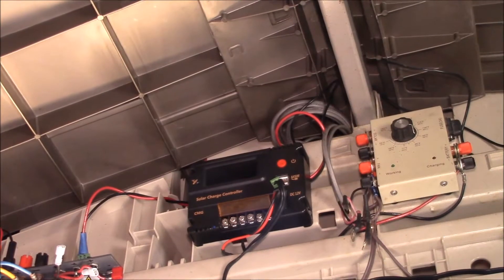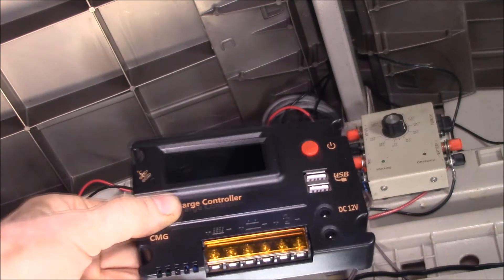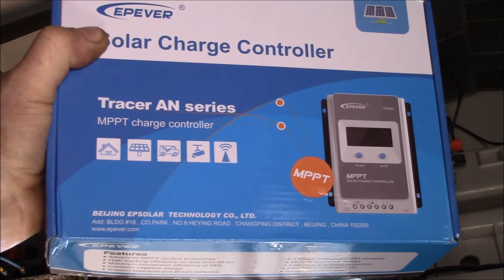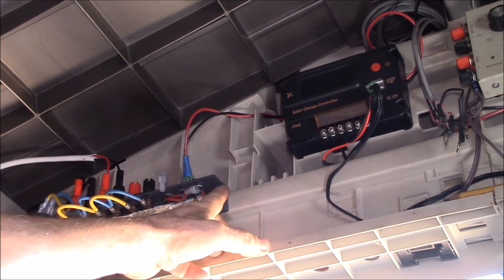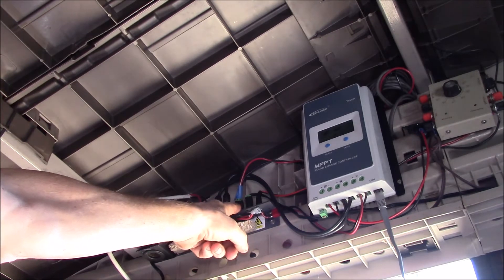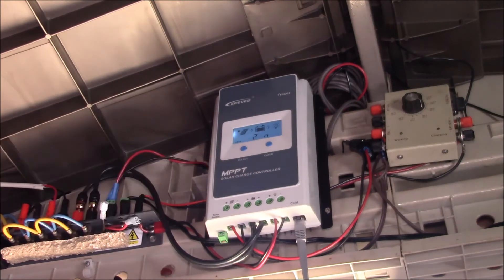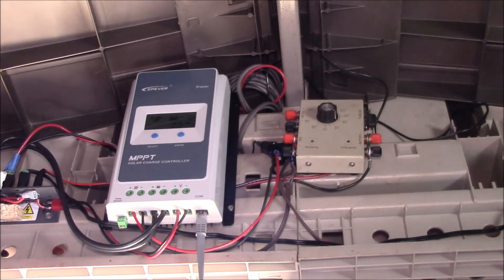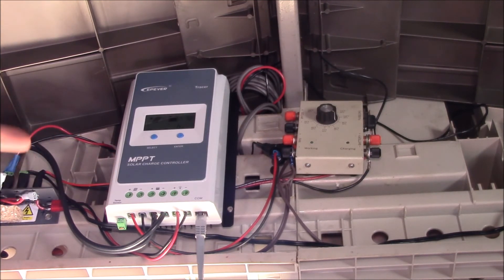EPEVER 2210AN Charge Controller for the Solar Shed, Part 1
Trying out a few different solar charge controller options in the solar garden shed.

The Harbor Freight Solar Greenhouse Exhaust Fan Controller (#94519) proved to have one major weakness.  That is it has no low voltage battery disconnect feature.  In cases where there's high temperatures and heavy overcast conditions, the controller can keep the fans running while not being able to keep the battery charged and that can pull the battery voltage down to unsafe levels.

So initially I picked up a supposed 20A/MPPT charge controller from eBay.  After receiving that, it was apparent it was not MPPT and according the the mfg. web site, it was a PWM change controller.  After filing a dispute on eBay, I was refunded for the purchase and it seems that model CC is no longer listed on eBay!

Anyway, this Ueiua CMG-2420 charge controller seemed to work for a while.  But then it began shutting off, display blank and no charging current.  You can disconnect/reconnect the wires and get it to start again.  Turning the DC load on would sometimes cause the unit to turn off, or connecting a ~70W load like my Craftsman C3 battery charger, would also cause the unit to shut off.  A 2nd charge controller exhibited similar issues.

So after giving up on those $18 units, I picked up an Epever Tracer 2210AN charge controller and MT50 display module.  This controller uses the same display as my 40A charge controller and also has the USER battery mode to support Lithium batteries if needed.  Here's an Amazon link for the controller, remote display and other accessories:

To install this unit, I split up my battery + load distribution system into two separate circuits, battery and load.  The loads are now connected to the DC load output of the charge controller.  The battery output goes to the spare banana jacks on the battery bus.

So far, the updated system is working well.  The Epever controller is not shutting off randomly like the CMG-2420 units did.  Battery voltage is being held up much better as well.  Usually dipping to 12.7v or maybe 12.6v in the late evening when the cooling fans shut off after a hot summer day.

MT50 Remote Display:

I have the 4215BN (40A) and the Tracer 2210AN (20A) controllers:
EpEver Solar Charge Controllers:

Intro:
Louisiana Fairytale by Austin Rogers